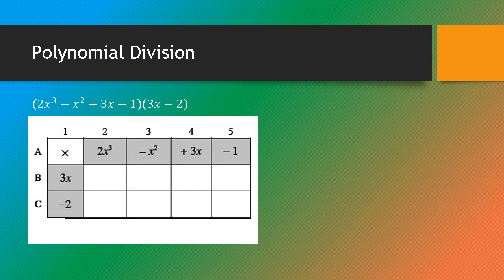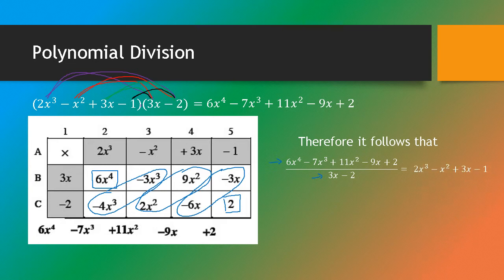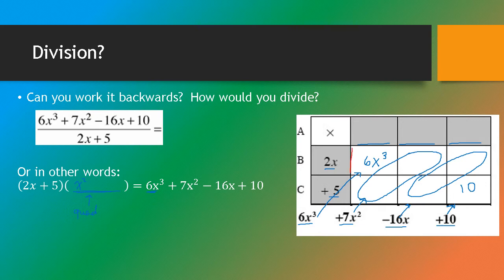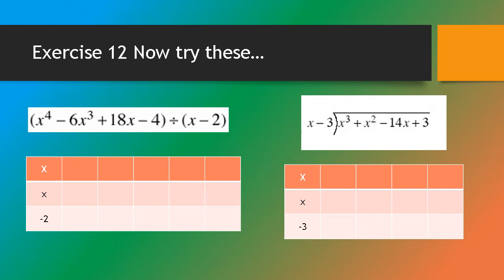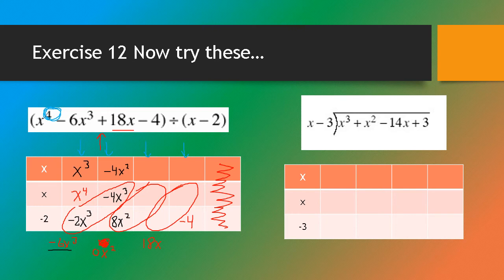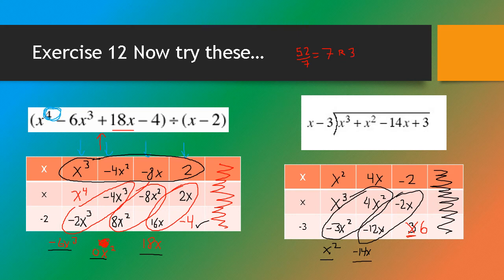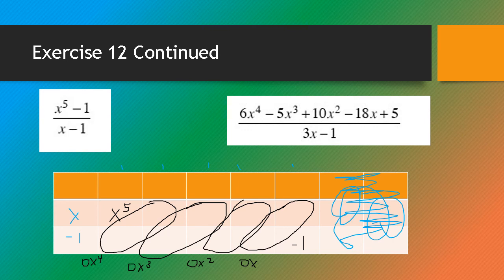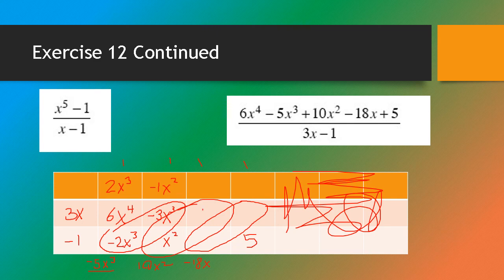Ch 9 Video 6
Polynomial Division
Solutions to Exercise 12 at 20:17
Explanations of the first two start at 8:30
Explanations of the second two start at 15:48